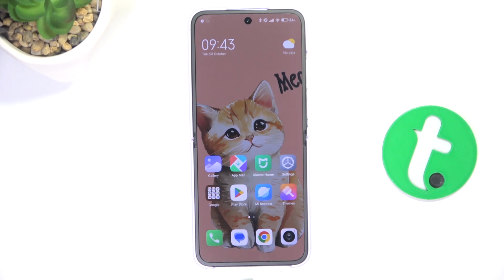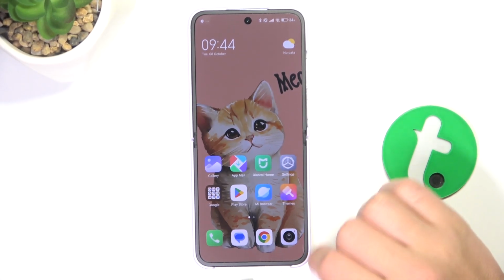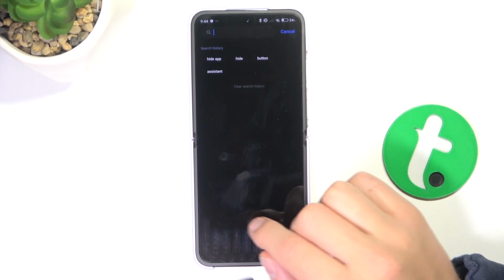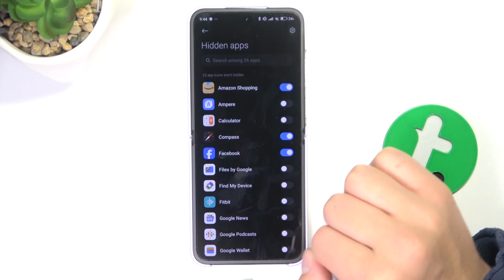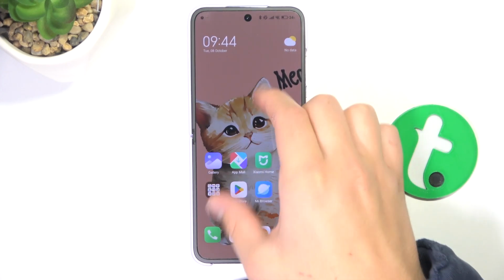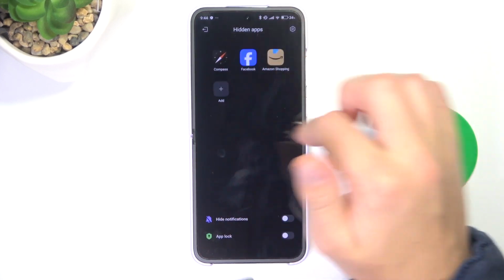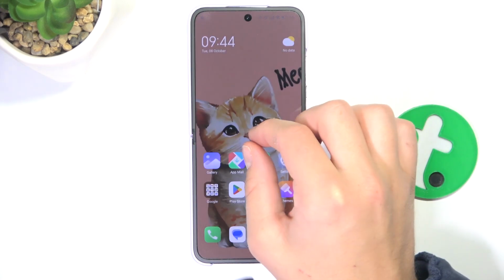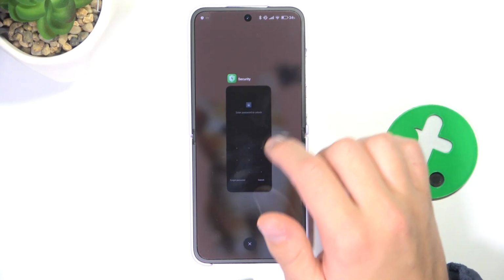How to hide apps on Xiaomi Mix Flip? - Keep some apps private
Hi! You may want to keep some apps hidden on your Xiaomi Mix Flip! This video will help you achieve that by hiding these apps. Follow simple steps in this guide in order to manage apps on your phone.